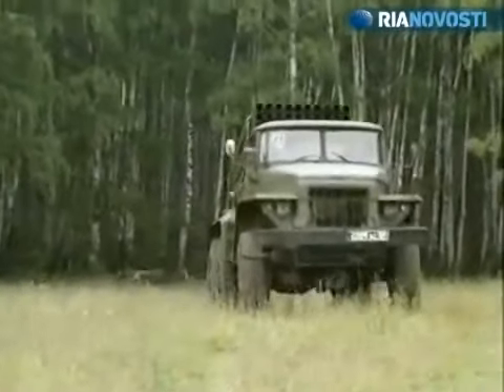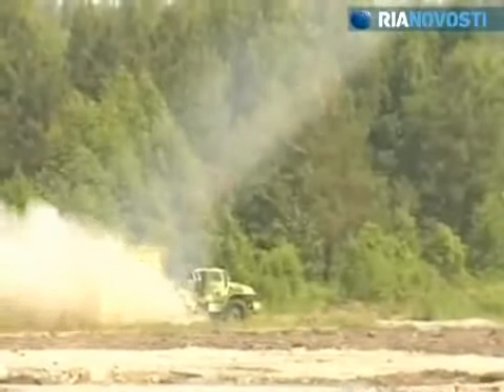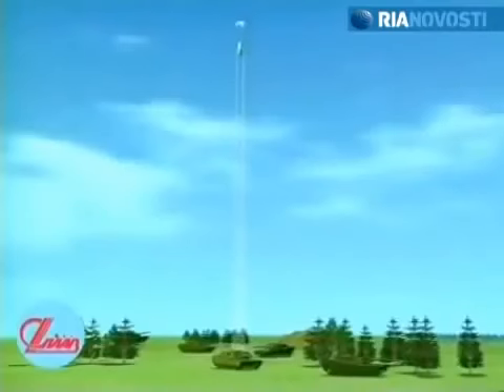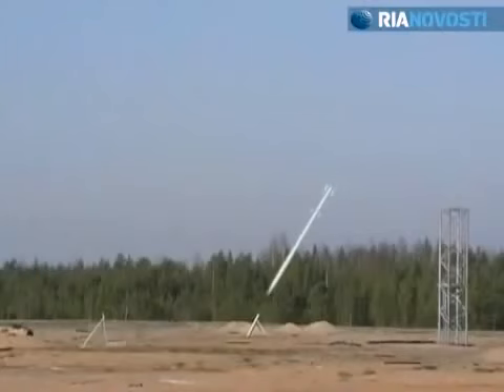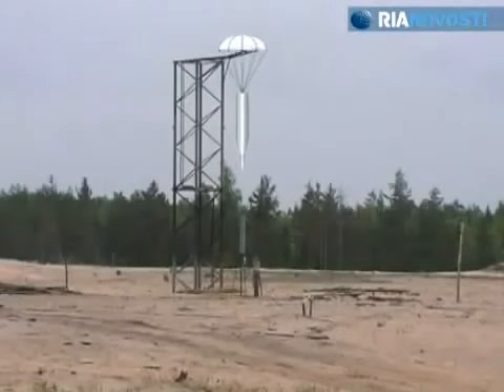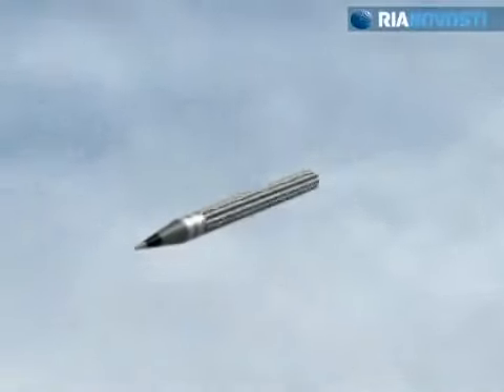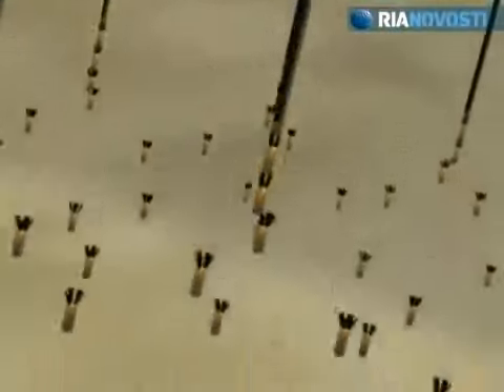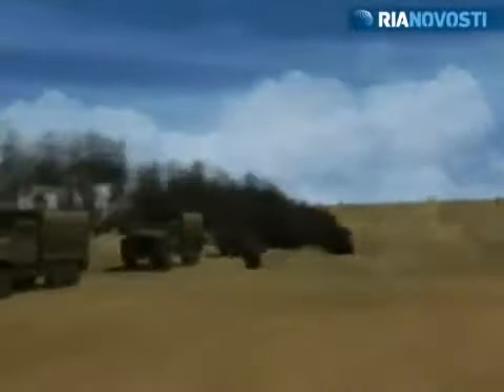Video sức mạnh các hệ thống tên lửa cải tiến từ Kachiusa